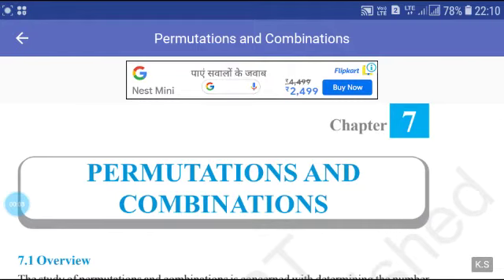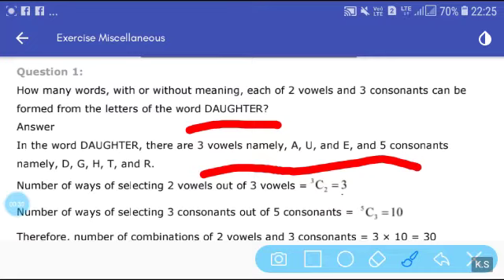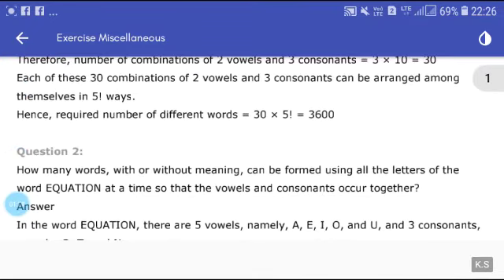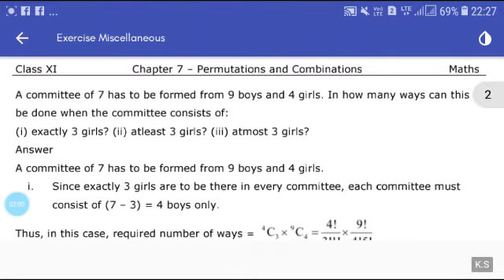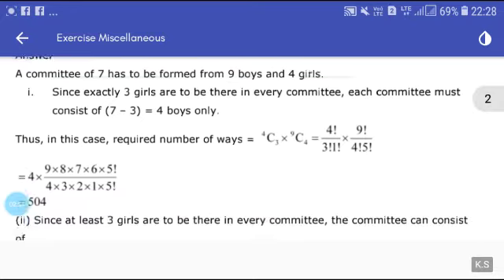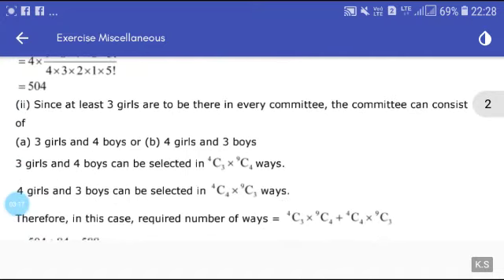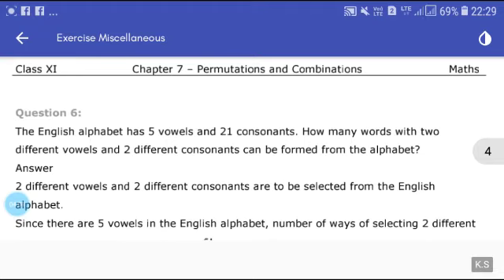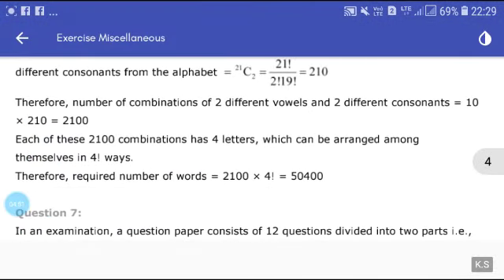CLASS-XI, MATH, CH-7, PERMUTATIONS AND COMBINATIONS (PART-5 ), BY- K. SINGH, 05.11.20.